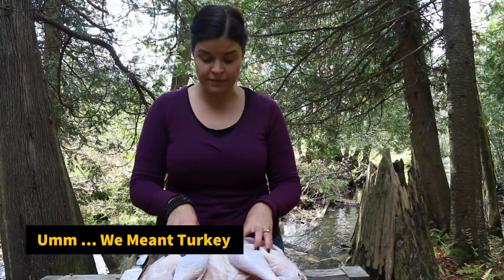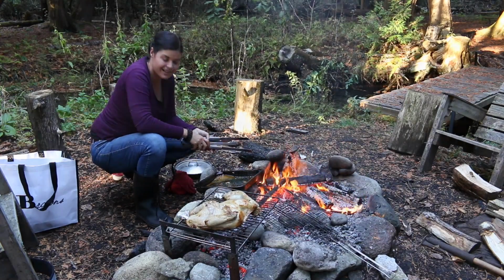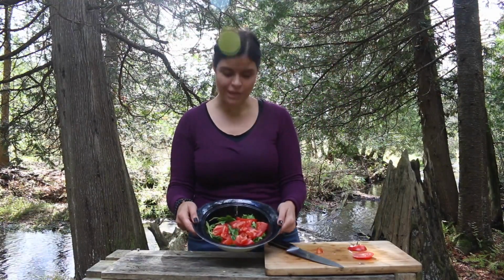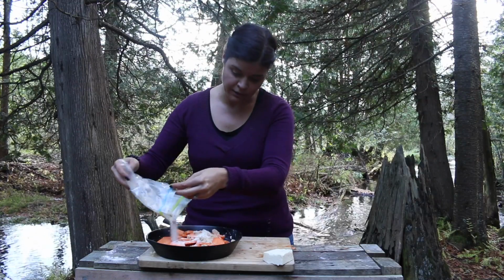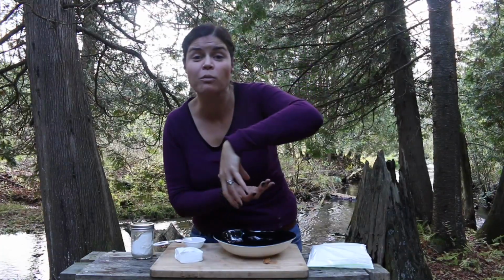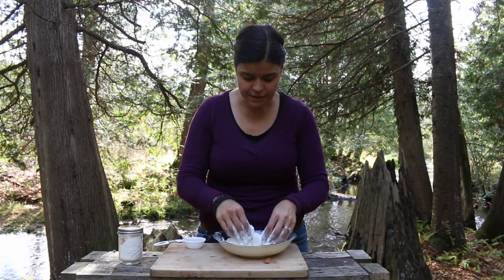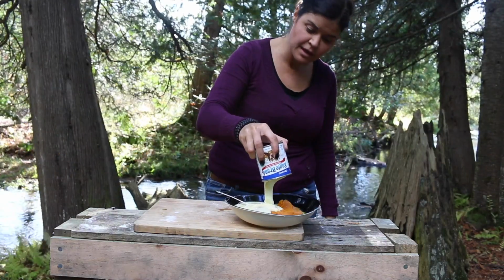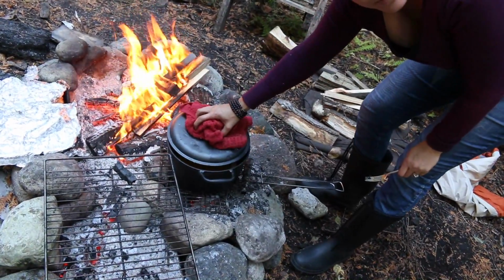Thanksgiving Dinner on the Campfire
Thanksgiving dinner on the campfire. Yes, you read that. Right down to the pumpkin pie for dessert. Nikki Fotheringham takes us through a turkey dinner cooked on the campfire with all the fixings.

-Turkey (Spatchcock style)
-Yams
-Foraged salad
-Corn
-Cranberries
-Pumpkin pie
-Wine (from the vine not the campfire :-)

More recipes like this one can be found in our book 'The Flaming Marshmallow's Guide to Campfire Cooking'